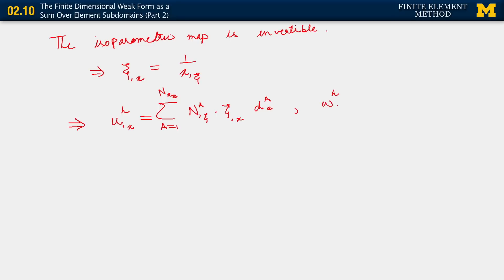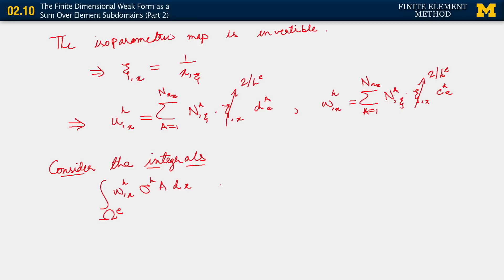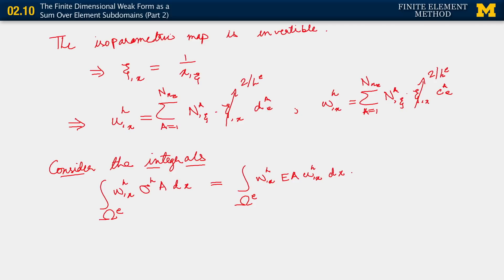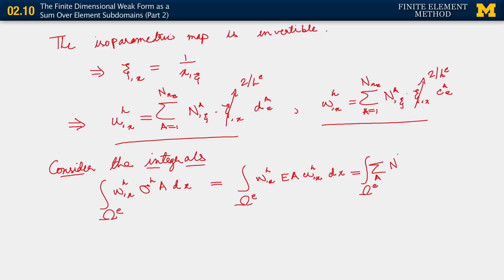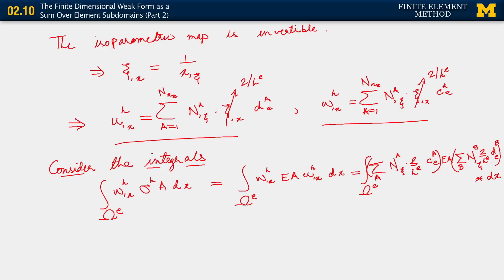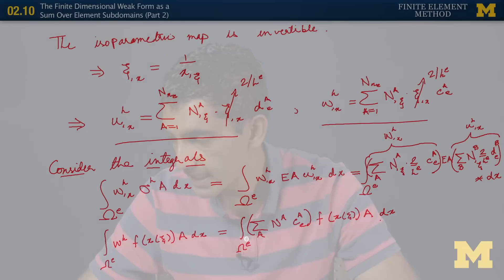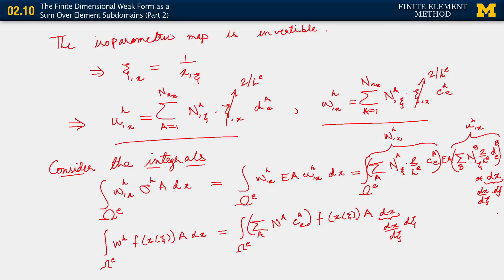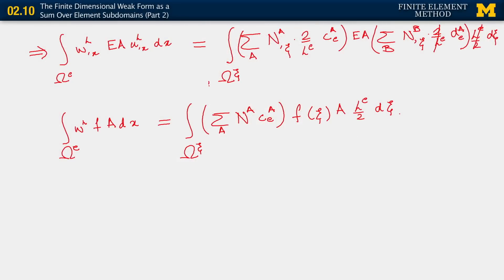02.10. Finite Dimensional Weak Form as a Sum Over Element Subdomains (Part 2)